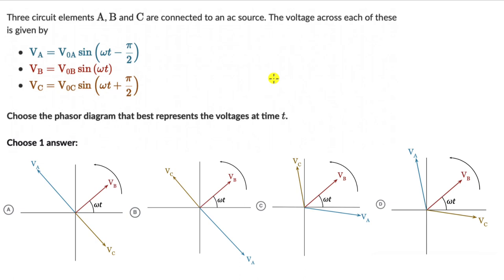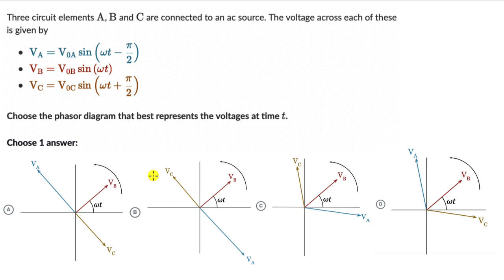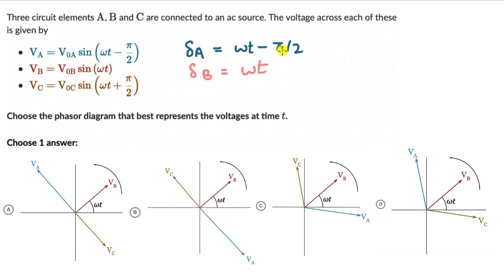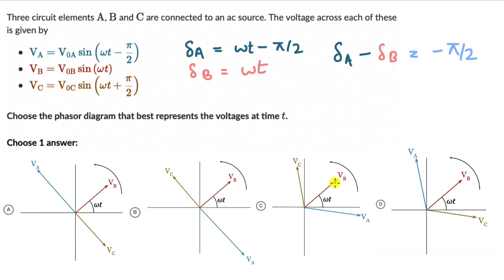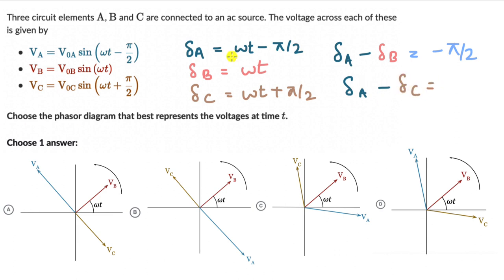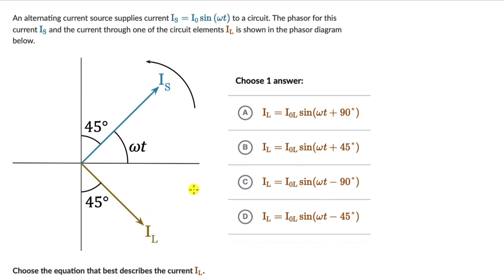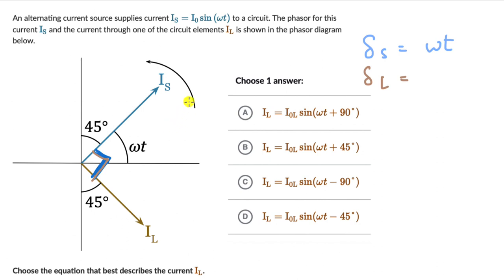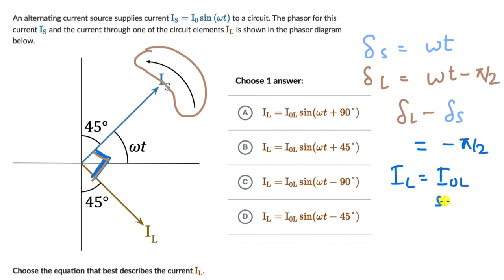Example: Relating Phasor diagrams with equations | Unit | Subject | Khan Academy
Master the concept of Phasor diagrams through practice exercises and videos

To get you fully ready for your exam and help you fall in love with Physics, find the complete bank of exercises and videos for class 12 Physics